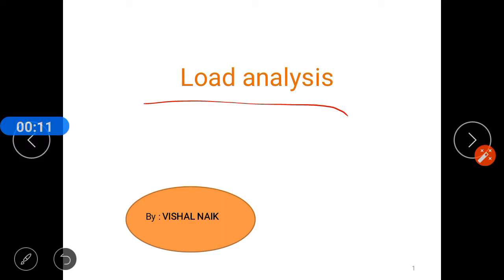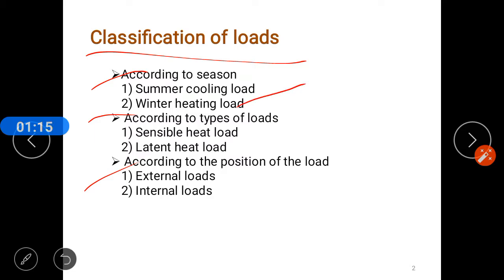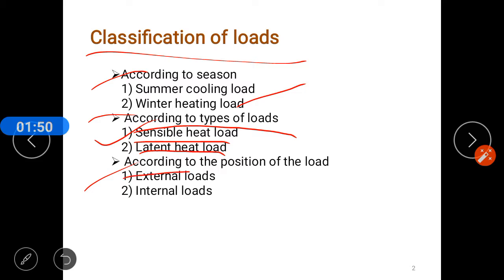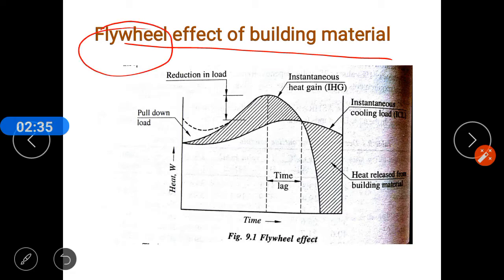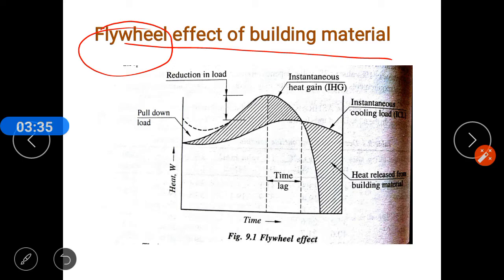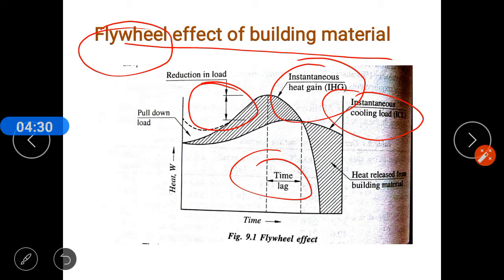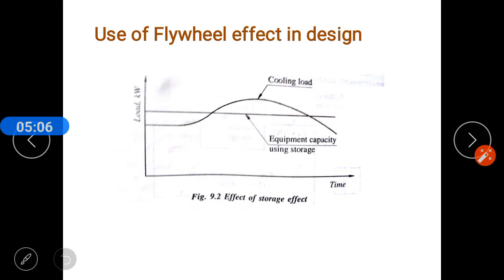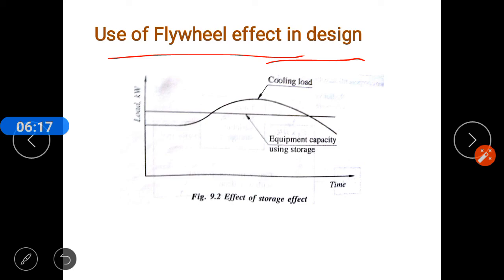Refrigeration and air conditioning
Cooling load Analysis